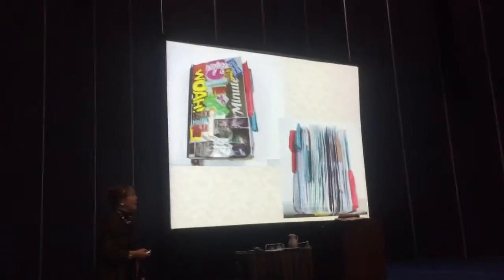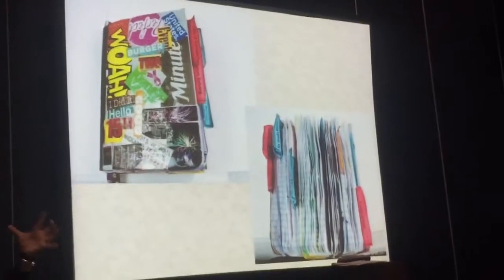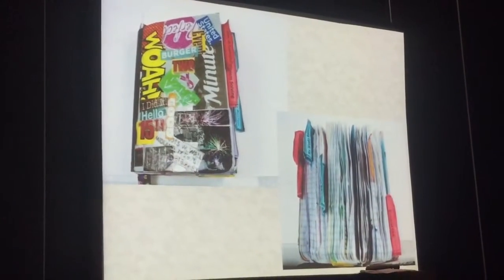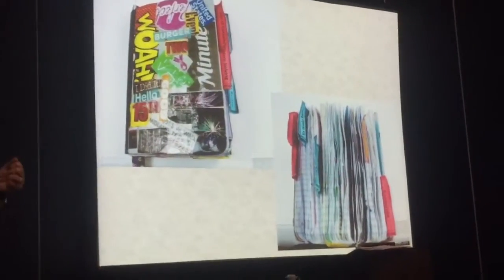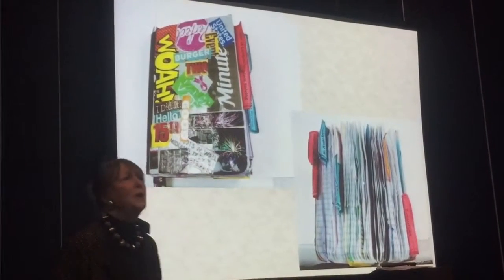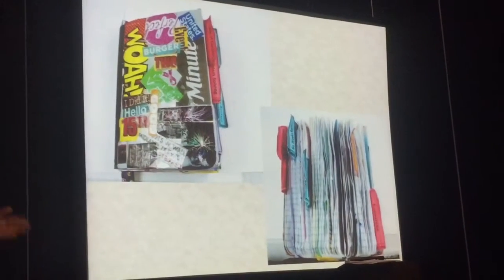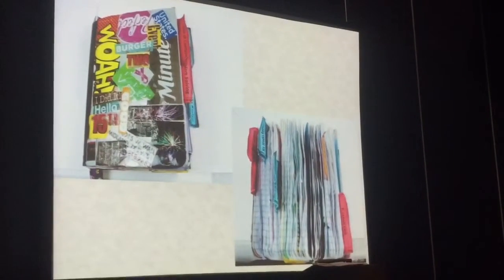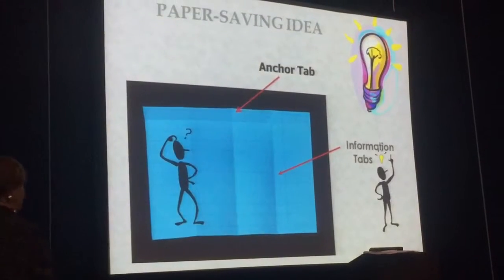Dinah Zike CAMT 2015 - Notebook Example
Dinah Zike explaining the benefits of having interactive notebooks. Her presentation was at George R. Brown Convention Center in Houston Texas on June 2015.